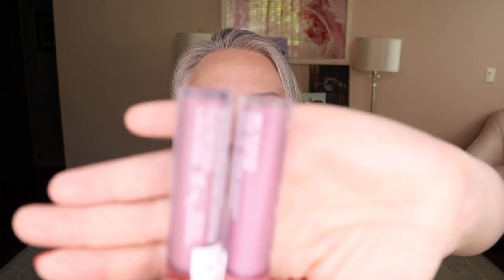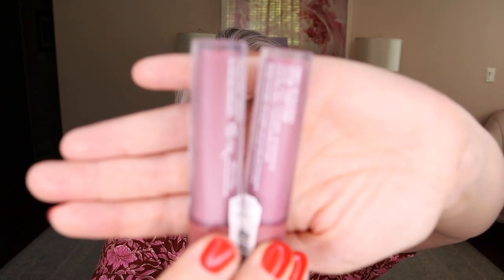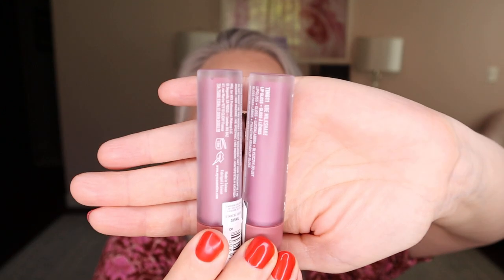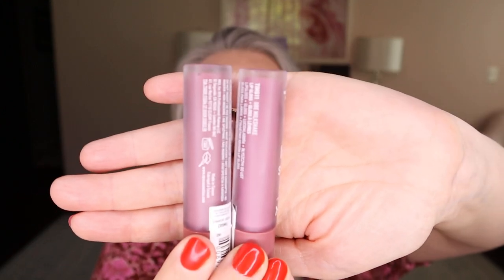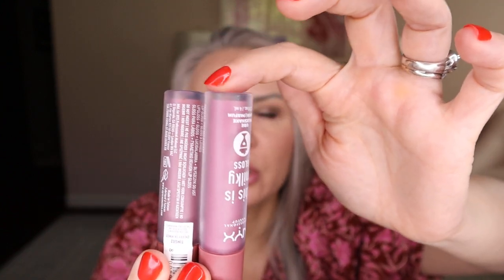Weekly Beauty Chit Chat: Crazy affordable SDJ dupe, cream shadows rule, mauve lips & more!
Hey friends, happy Friday! Let's chat about this week's beauty faves!

Stuff mentioned:
Trader Joe's Brazil Nut Body Wash - Check at your local Trader Joe's! Fabulous!

Pinrose Wild Child Perfume (they are working on repackaging I think)

You can also get it at Sephora

Pureology Style + Protect Instant Levitation Heat Protectant Spray

Paul Mitchell Extra-Body Sculpting Foam

NUFACE Hydrating Aqua Gel

FOREO BEAR

MAC Paint Pot (Constructivist is discontinued. Current colors can be found here)

Charlotte Tilbury Eyes To Mesmerize Cream Eyeshadow

NYX This Is Milky Gloss Hydrating Vegan Lip Gloss Cherry Skimmed

NYX This Is Milky Gloss Hydrating Vegan Lip Gloss Ube Milkshake

Heimish Bulgarian Rose Tone-up Sunscreen SPF50+ PA+++ here for the best price right now